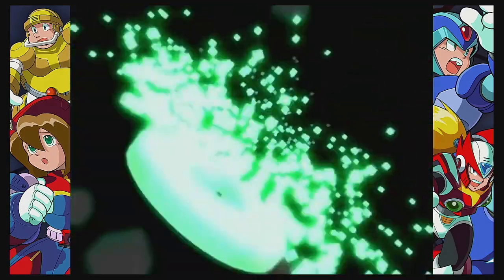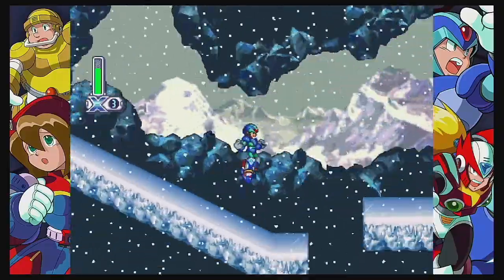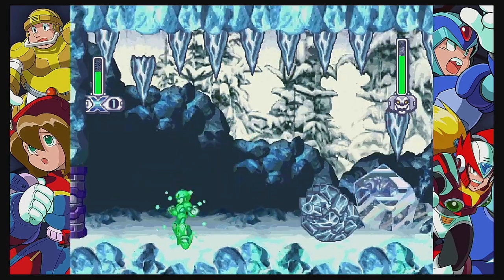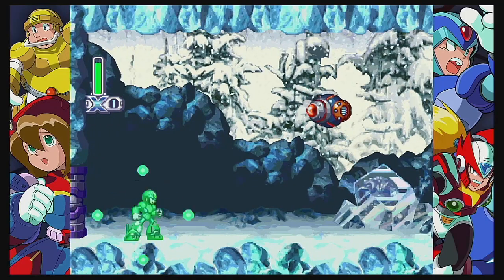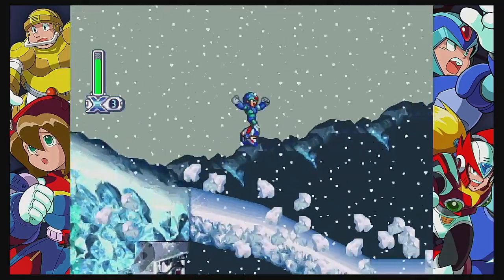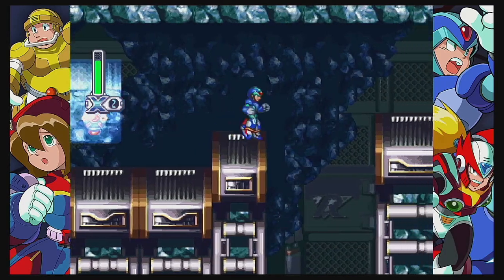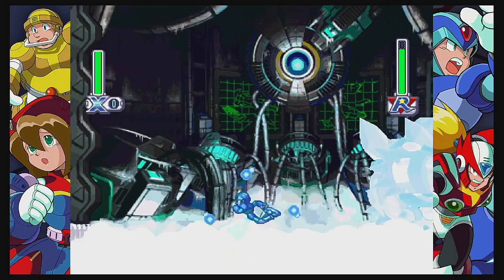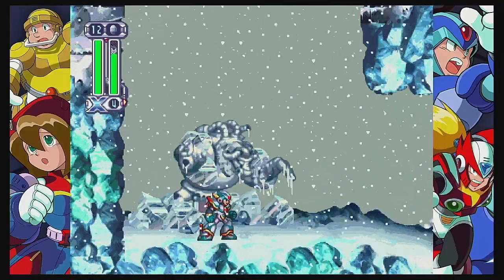Ice Month, Day 4: Frost Walrus (Mega Man X4)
The fourth installment of the X subseries comes with a major graphical upgrade, and a new ice boss: Frost Walrus, a fiend even larger than Blizzard Buffalo.